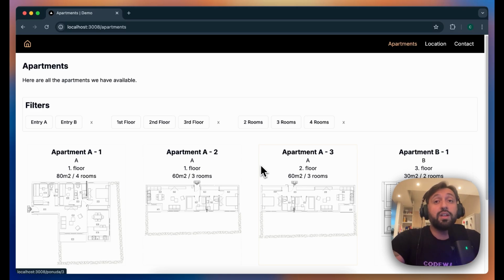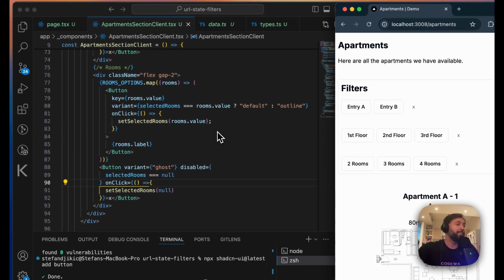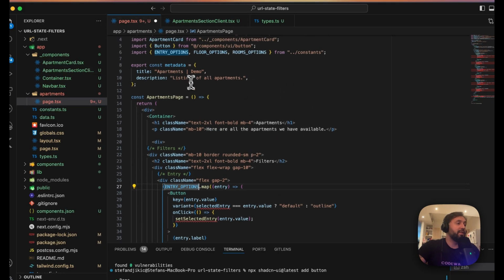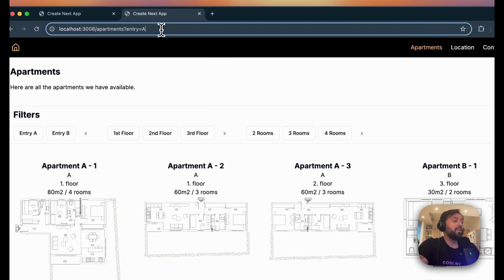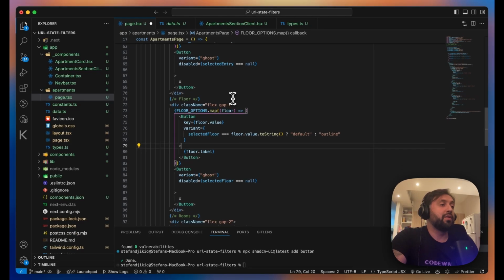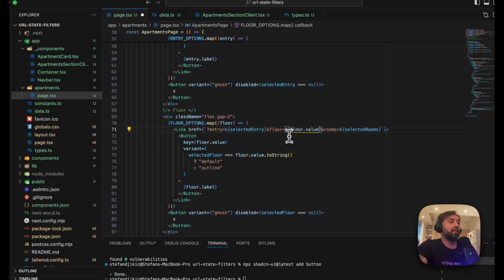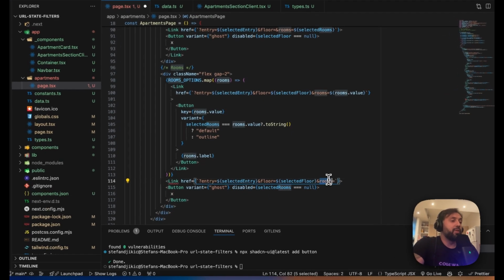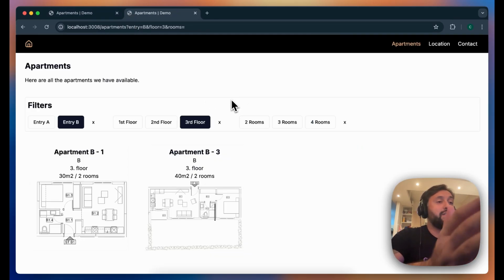Don't overuse useState! Search Params in Next.js - Server vs Client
In this tutorial, we'll explore an alternative way to manage state in React and Next.js applications, moving beyond the traditional useState approach. First, we'll demonstrate the common client-side method for handling filters, then switch to server-side rendering to show its benefits.

🕐 TIMESTAMPS:
0:00 - What are we building?
2:30 - useState & client-side rendering
4:45 - Limitations of state management with useState
5:30 - Refactor state: URL & useSearchParams
19:10 - Server-side rendering: searchParams from page props